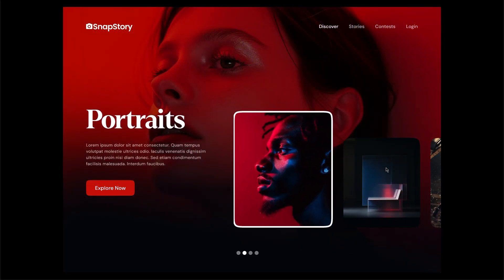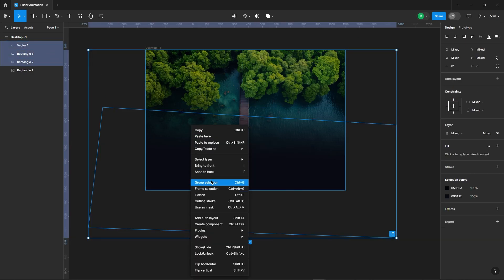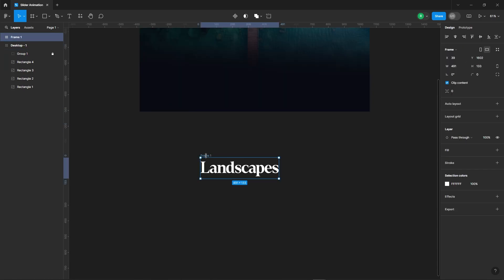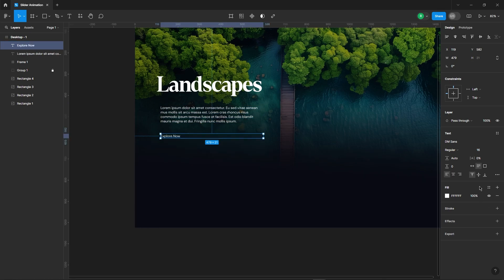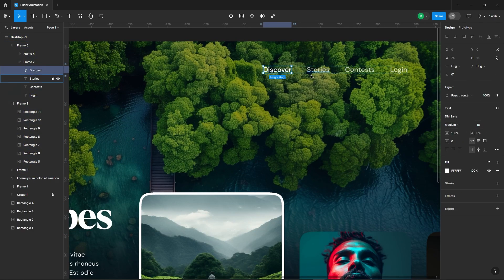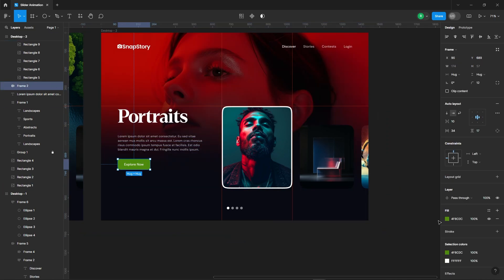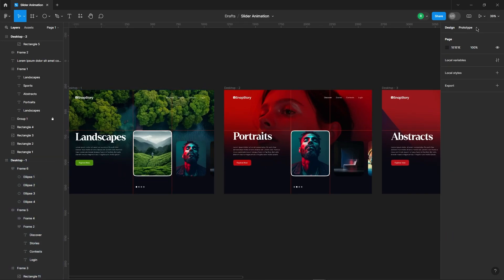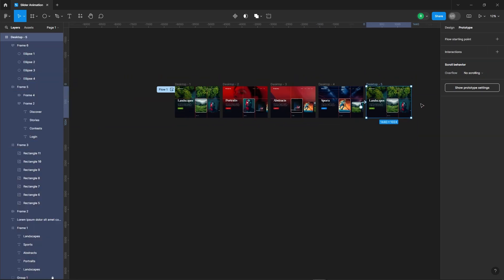Create ADVANCED Image Slider Animation In Figma | Figma Tutorial (With Voice)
In this video, I tried to explain how to create an advanced image carousel animation using Figma.